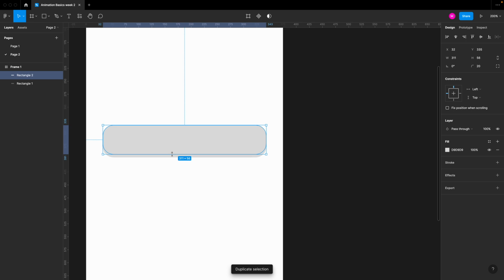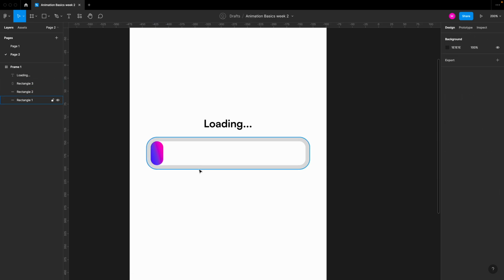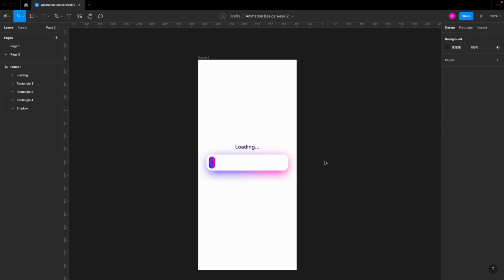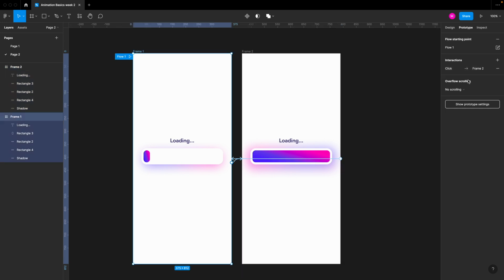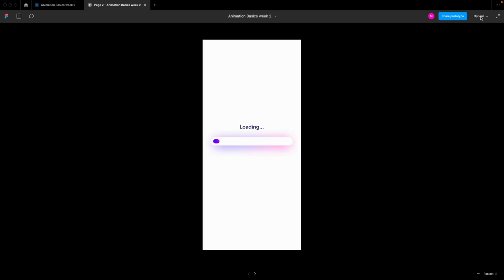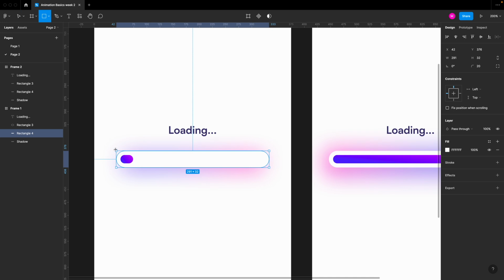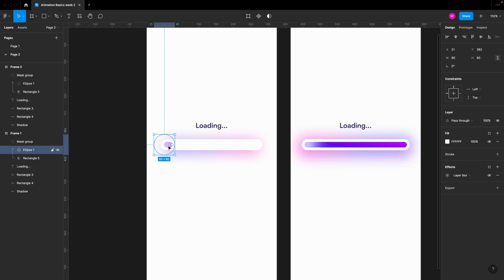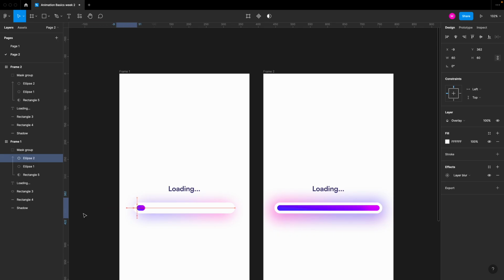Think outside of the box - Animation Course part 2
In the second part of the series, we'll explore going around the limitations of smart animate, creating more complex effect-based transitions and using simple shapes in a creative new way.

In the next segment we'll start animating some more complex UI elements, but this lesson is especially important to help you think outside of the box :)

Learning animation enables you to create transitions and micro-interactions for your UI work. It's invaluable to all UI designers that want to take their UI projects to the next level. In this series I'll explain the basics of animation and we'll be going more creative and in depth in future videos.

For this one you only need Figma and the Smart Animate function. It allows you to prototype screen interactions with some clever mini-animations built in. Let's explore!